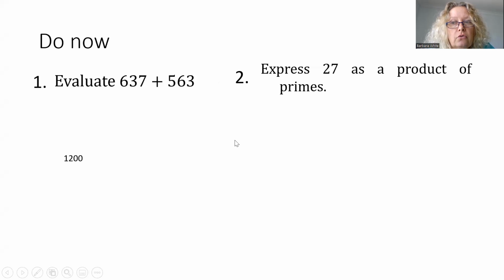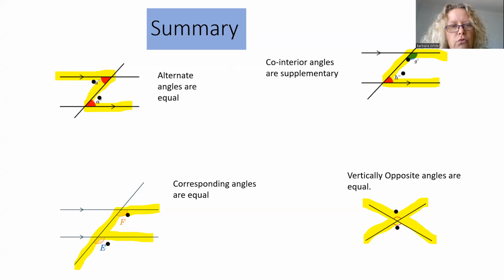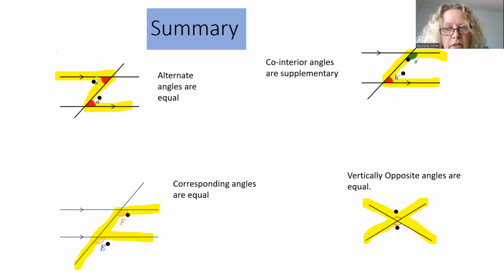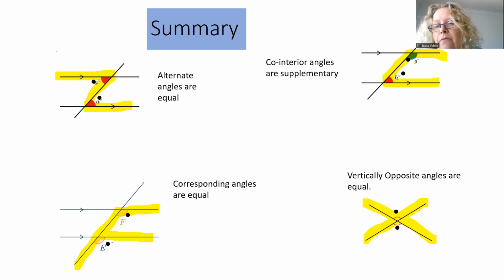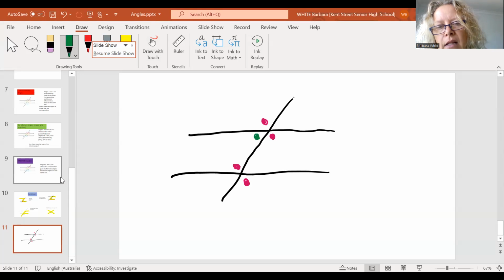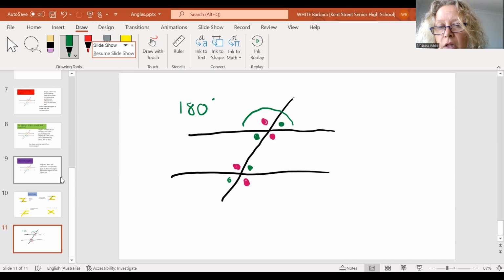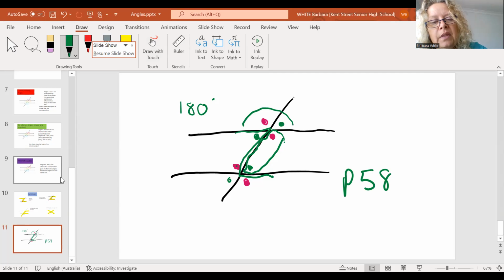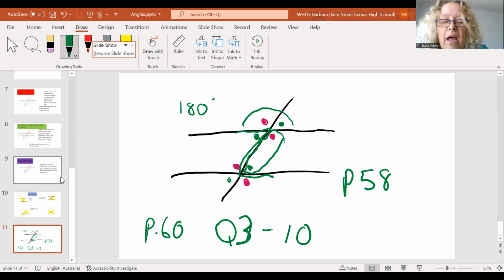Angles and Lines